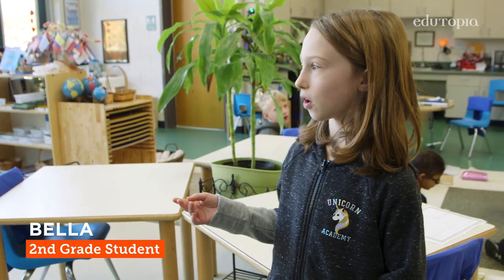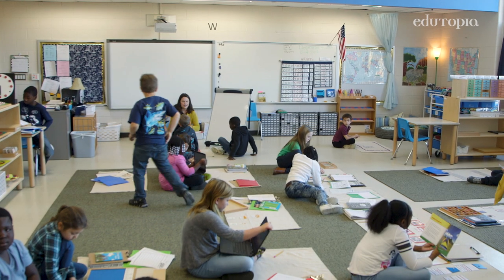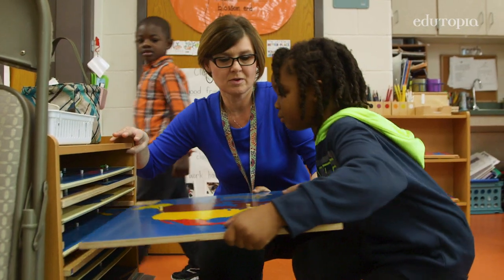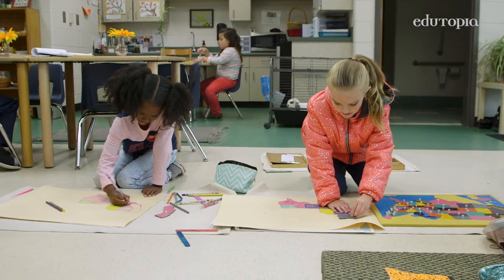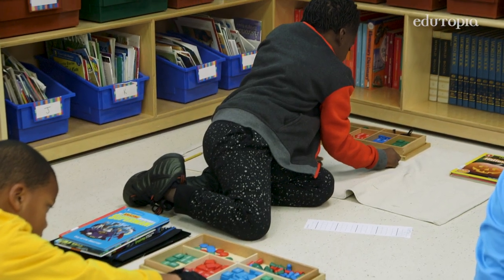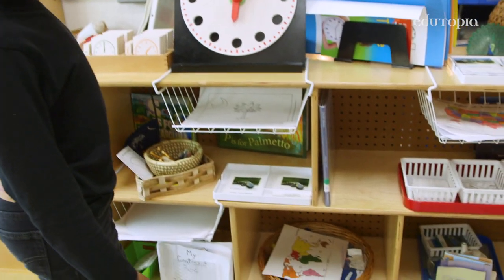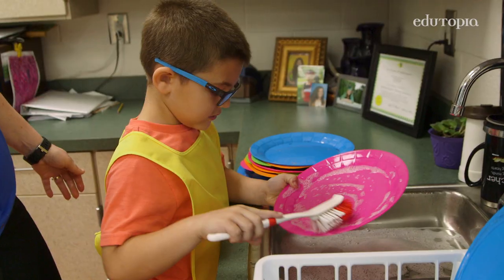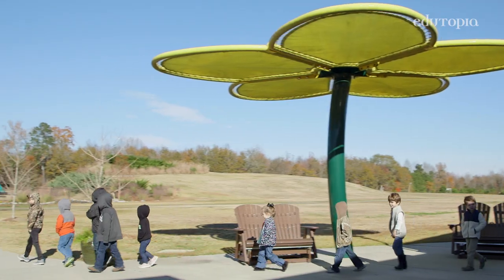A Child-First Approach to Classroom Design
From the layout to the color scheme, every component of the Montessori classroom design is intentional.

Latta Elementary School
GRADES PK-4 | Latta, SC